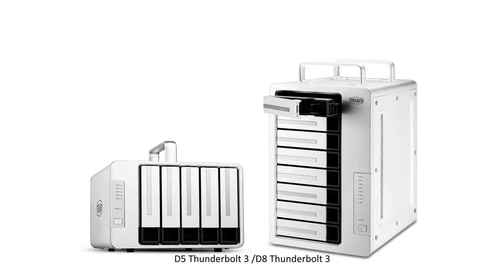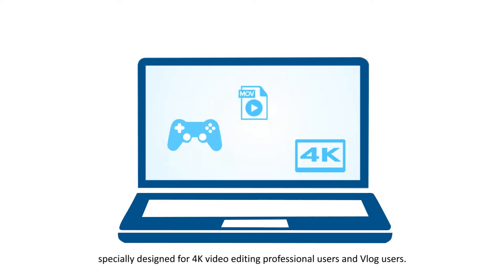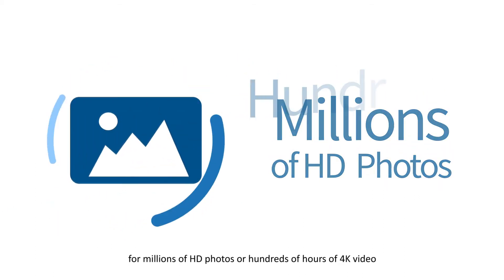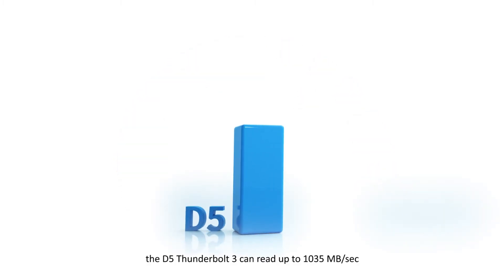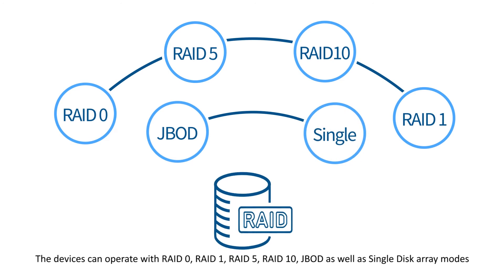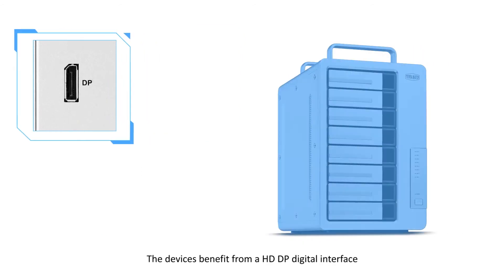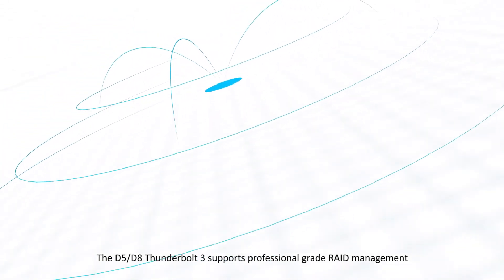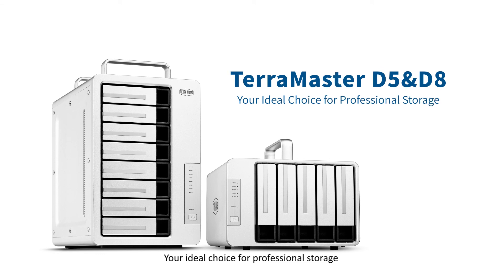D5 Thunderbolt 3 Review - 5-Bay Professional-Grade RAID Storage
Lightning-Fast RAID 0/1/5/10/SINGLE
for Video Editing and Photographe